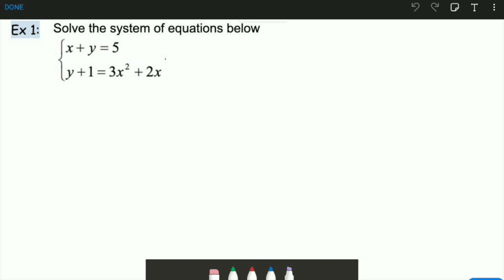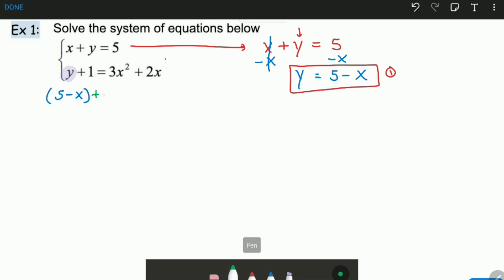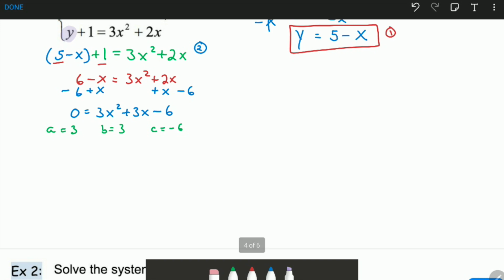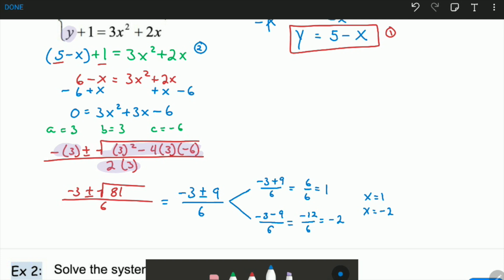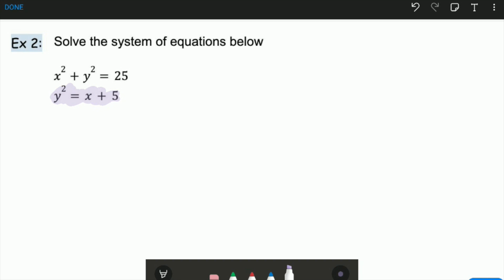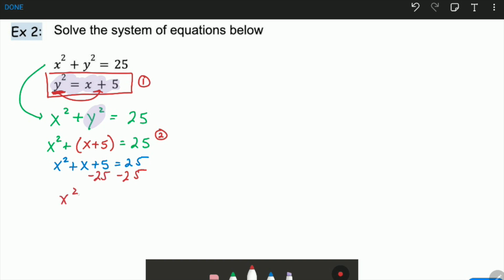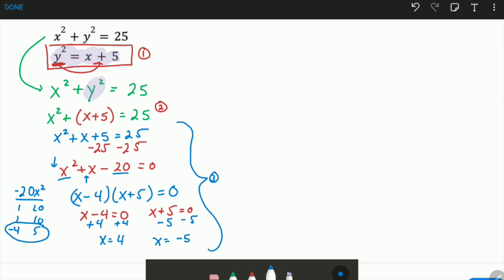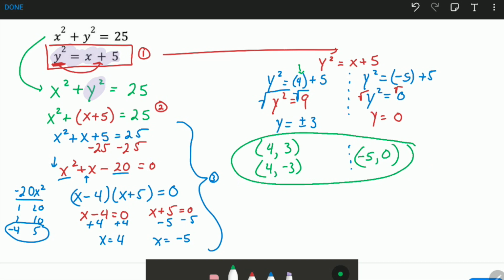2-07B Nonlinear Systems